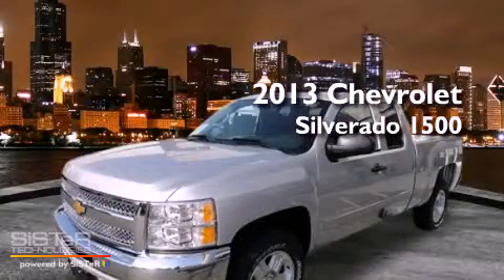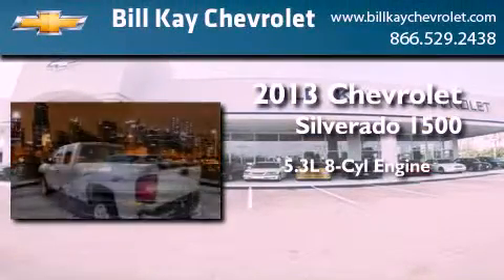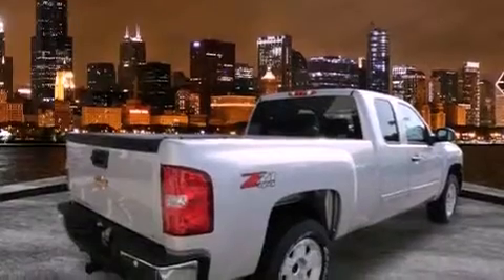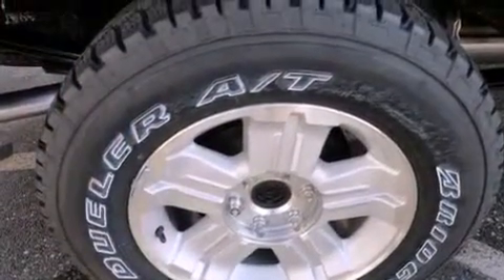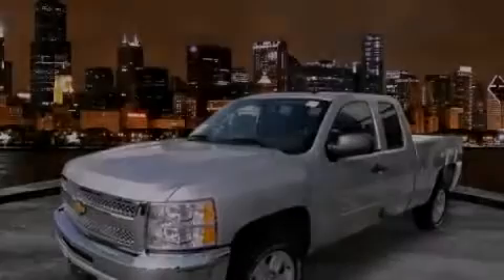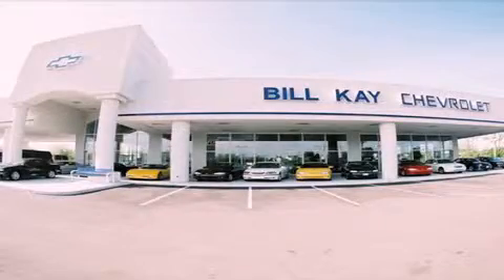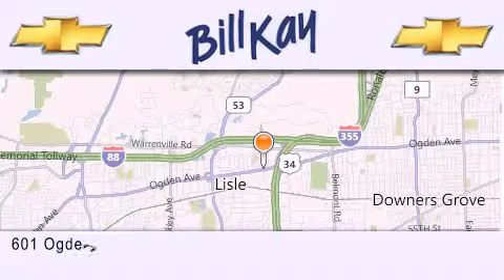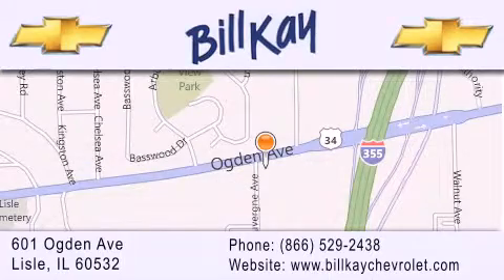2013 Chevrolet Silverado 1500 Naperville IL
Year : 2013
 Make : Chevrolet
 Model : Silverado 1500
 Engine : 5.3L 8 Cyl. Fuel Injected Flex Fuel
 Trans . : Automatic
 Exterior : Silver Ice Metallic
 Miles : 2

 Stock : 1304010